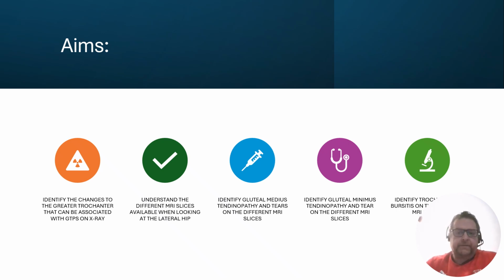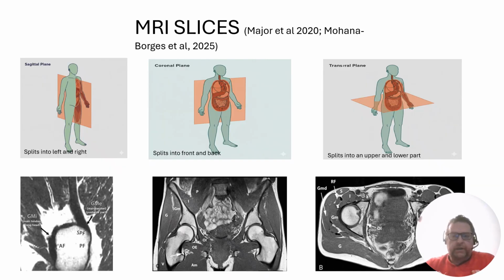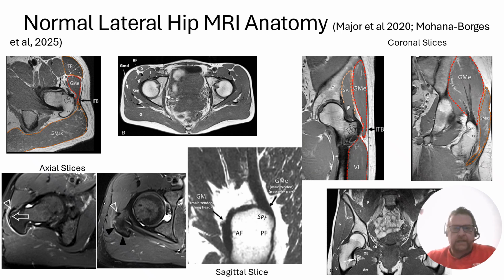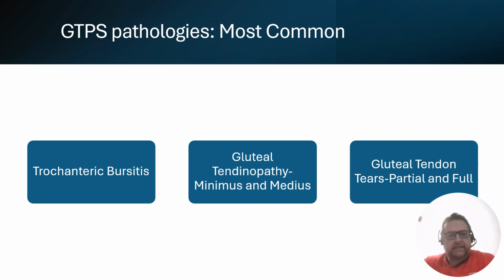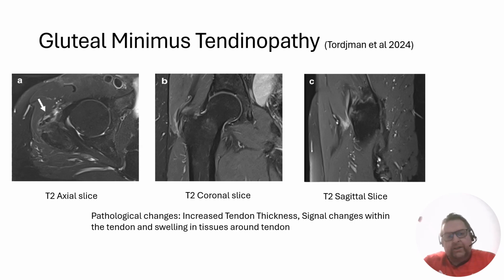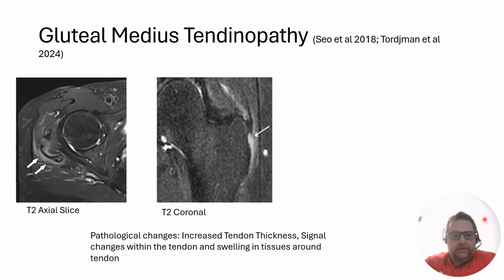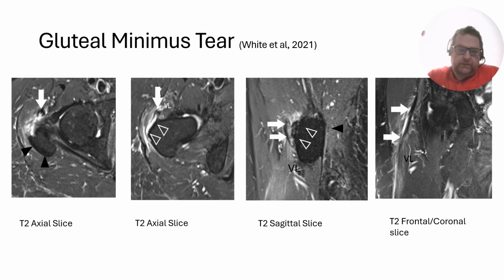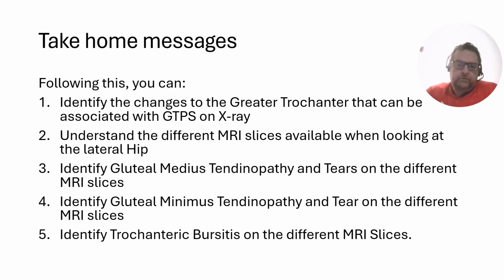GTPS on MRI: What to look for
Welcome back! In this essential video, Part 4 of our GTPS learning series, we deliver a rapid clinician's guide on how to effectively read and interpret MRI scans for Greater Trochanteric Pain Syndrome (GTPS) in less than 10 minutes.

GTPS is the collective term for several pathologies affecting the lateral hip, and accurate imaging diagnosis is crucial for management.

What you'll learn to look for on MRI and X-ray:

X-ray Clues: Identify critical changes to the Greater Trochanter surface, including irregularity and calcifications that suggest chronic tendon loading.

MRI Planes: Understand the significance of the Sagittal, Coronal, and Axial slices when assessing the lateral hip.

Gluteal Tendinopathy: Easily identify the key MRI signs of Gluteal Medius Tendinopathy and Gluteal Minimus Tendinopathy, including increased tendon thickness and signal changes within the tendon.

Gluteal Tears: Accurately spot Gluteal Medius Tears (partial vs. full thickness) and Gluteal Minimus Tears by identifying tendon discontinuity and retraction.

Trochanteric Bursitis: Learn to recognize a fluid-filled, distended Trochanteric Bursa on different T1 and T2 weighted MRI slices.

This video is a must-watch for physiotherapists, chiropractors, osteopaths, and clinicians seeking to enhance their diagnostic skills in lateral hip pain and GTPS management.